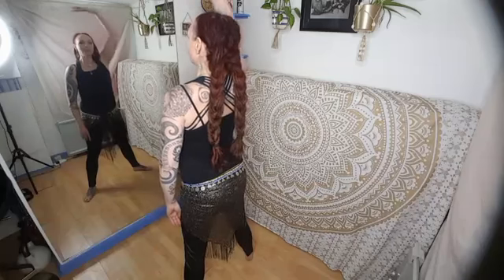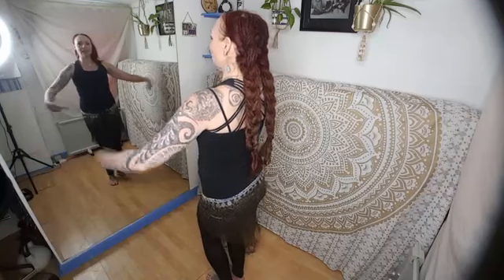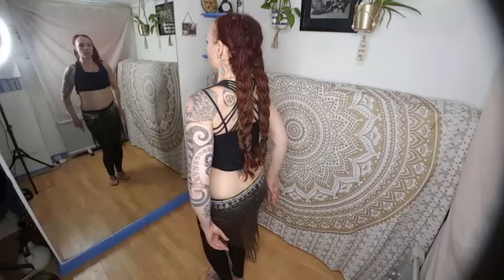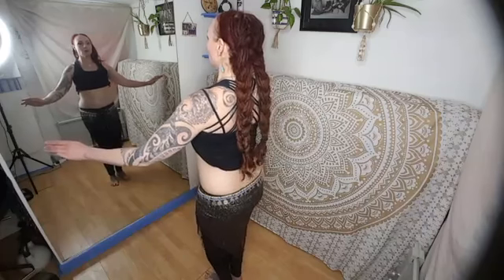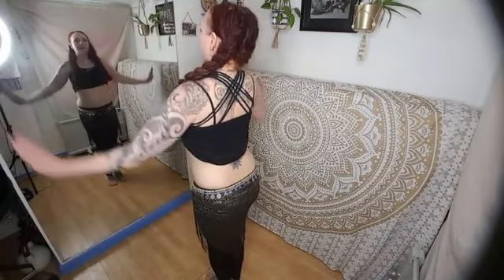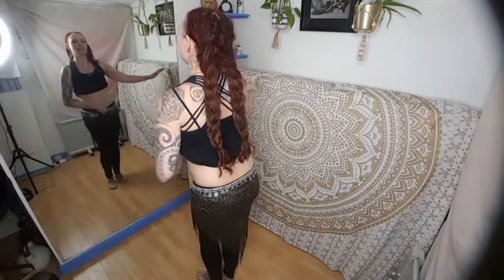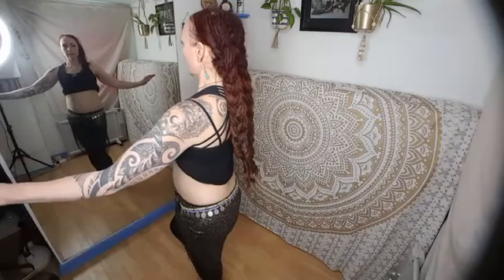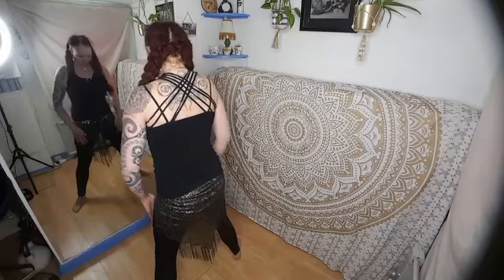Mini Belly Dance Practice Follow Along (Improver/Intermediate) (FB Live Apr 2020)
(Please excuse the quality, this was downloaded from Facebook.)